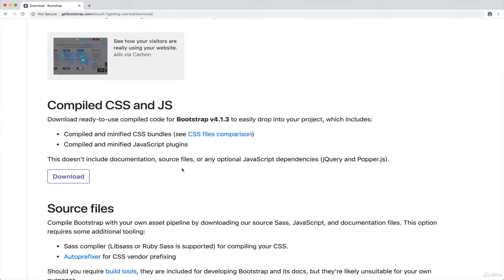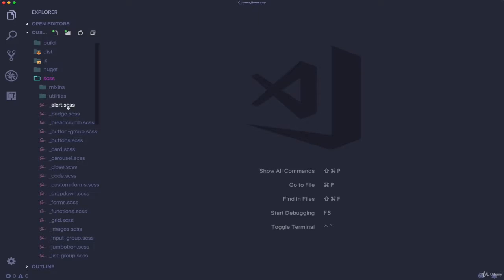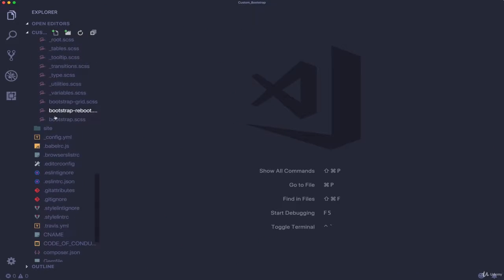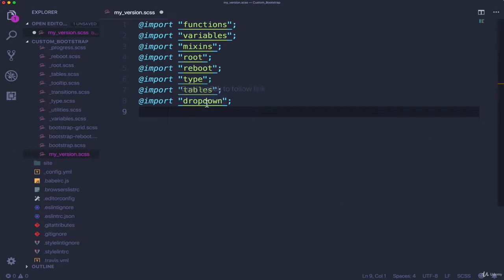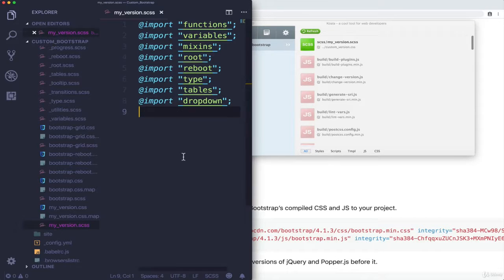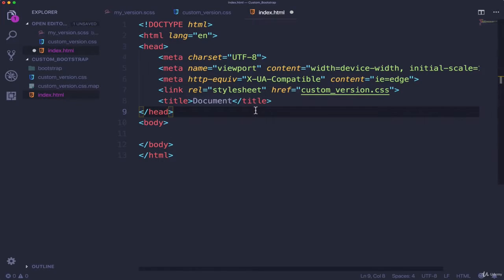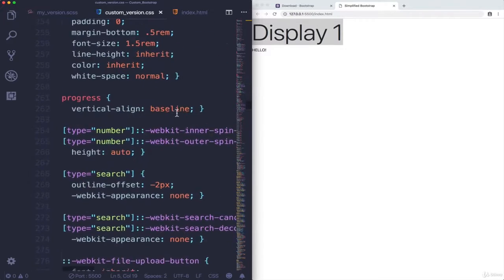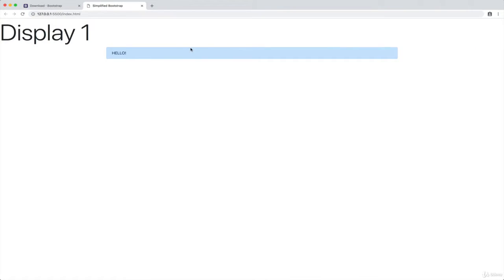67. Meet the Bootstrap Source Files